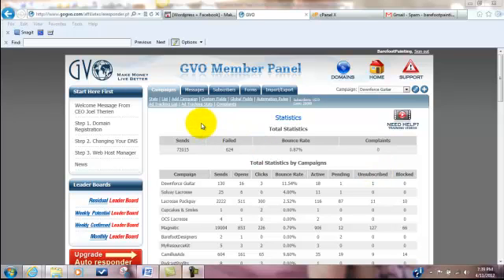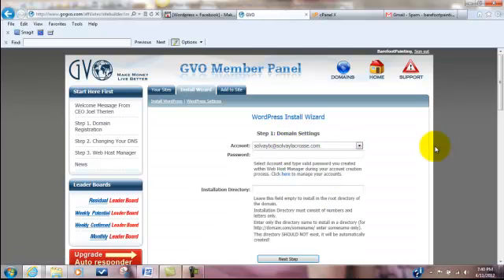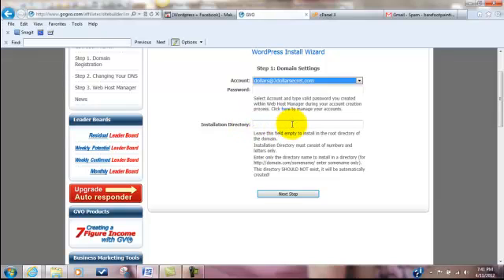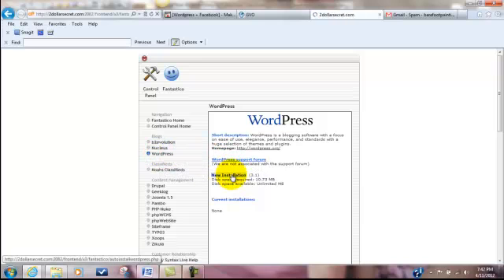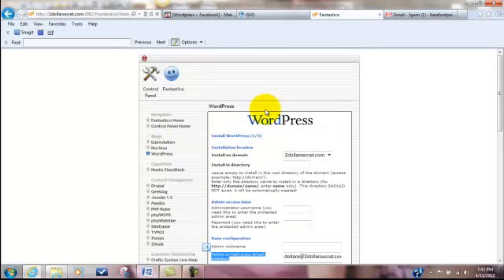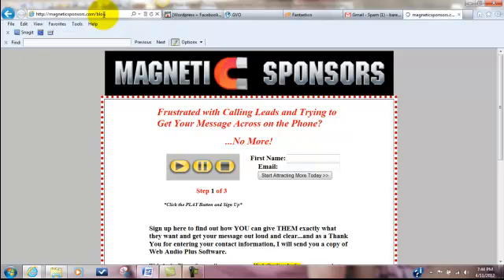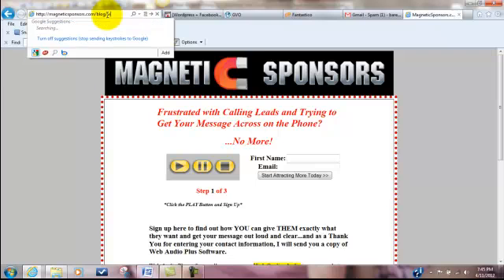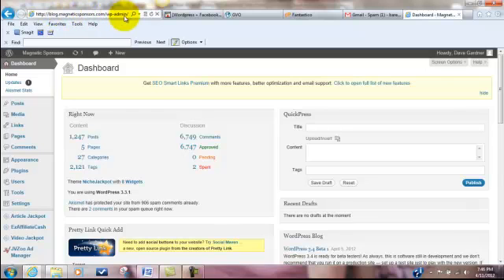GVO software demonstration setting up a blog with cpanel and Blogger builder - Dave Gardner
This video is part of a series found which provides instructional tips and procedures with getting started with GVO hosting, cPanel, Wordpress and more

In this video I show how to set up your wordpress Blog using two methods in cPanel with Fantastico De Luxe as well as GVO Blogger Builder.  Both are relatively easy to set up and then followed with wp-admin.

by DaveGardner

DaveGardnerMarketingGod